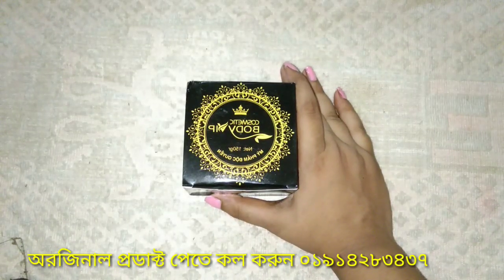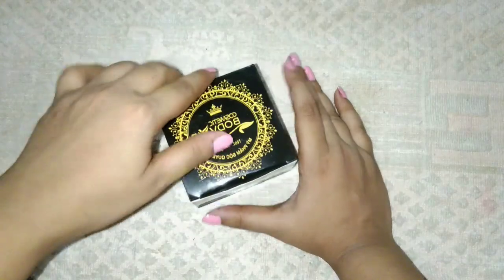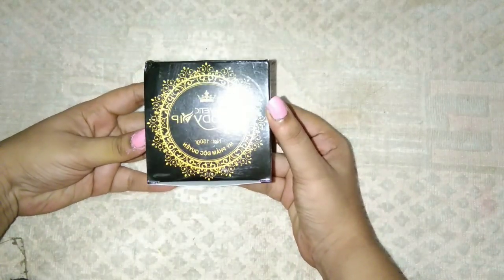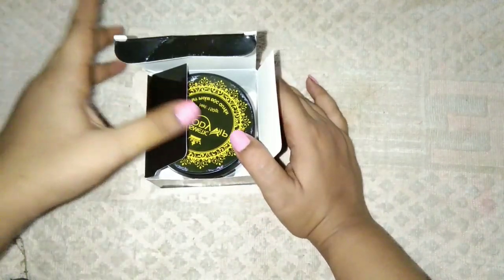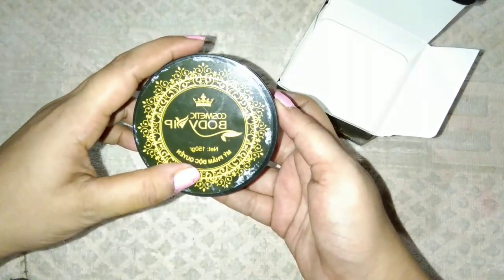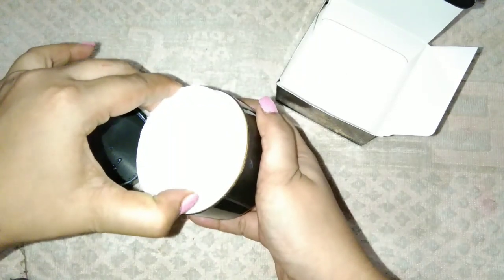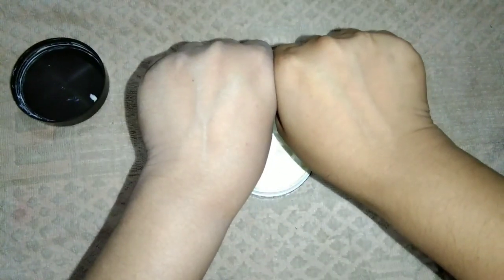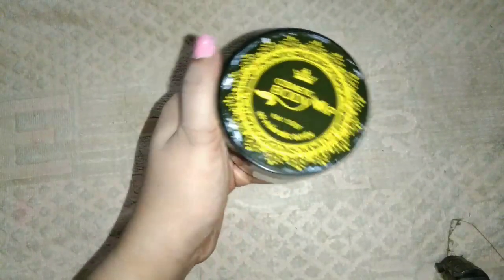Cosmetic Body Vip Cream গলা ঘাড় বগল এবং গোপন স্থানের কালো দাগ দূর করে || BEAUTY & LOVELY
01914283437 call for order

Cosmetic Body Vip Cream (Made in Vietnam) গলা ঘাড় বগল এবং গোপন স্থানের কালো দাগ দূর করে এই Cream টি।

 উপকারিতা:-
বডি ফরসা করে।
গোপন স্থানের কালো দাগ দূর করে।

★যে কোনো কালো দাগ দূর করে।
★বাচ্চা হবার পর অনেক আপু কালো হয়ে যায়,সে সকল কালো দাগ দূর করে।
★ঘাড় ও বগলের দাগ দূর করে
★১ম দিন থেকেই ফরসা করে
★ত্বক উজ্জ্বল ও সুন্দর করে।
★ফ্রুট দিয়ে বানানো এবং একনি ব্যাক্টেরিয়া দূর করে।
★ছেলে-মেয়ে উভয়ে ব্যবহার করতে পারবে,
★কোনো প্রকার side ইফেক্ট নেই।

DUE WHITING BODY লোশন শরীরকে কতটা ফর্সা করে ও আসল না নকল তা জেনে নিন || BEAUTY & LOVELY

আমাদের কস্মেটিক পণ্য গুলো সবার স্কিনের জন্য উপযুক্ত না । সবার স্কিন এক না , কারণ অনেকের ত্বক সেন্সেটিভ । ,কখনো স্কিনের কোন সমস্যা হলে ডাক্তার এর পরামর্শ নিন ।আমরা সাধারণত কিছু ভাল খারাপ দিকগুলো তুলে ধরার চেষ্টা করি । বিঃদুঃ বাজারে অনেক নকল পণ্য আছে যা ব্যবাহারে ক্ষতি হতে পারে। আমাদের দেখানো পন্য গুলো ব্যবহার করে কোন ক্ষতি হলে আমরা দায়ি থাকবো না.